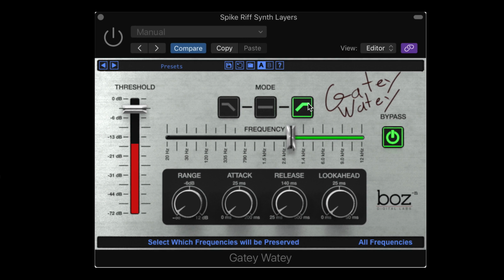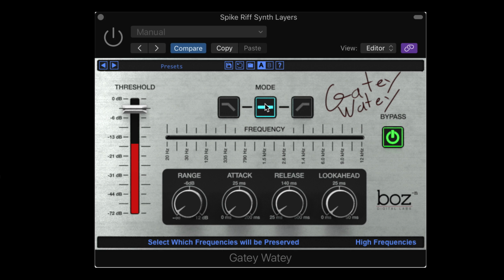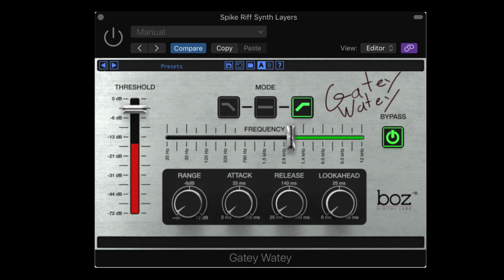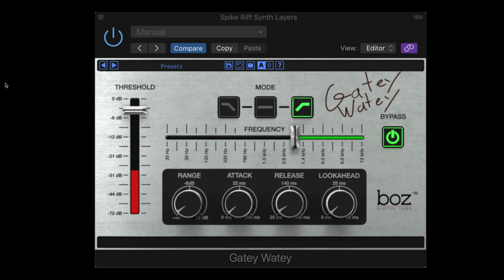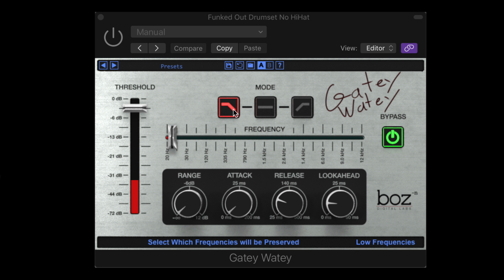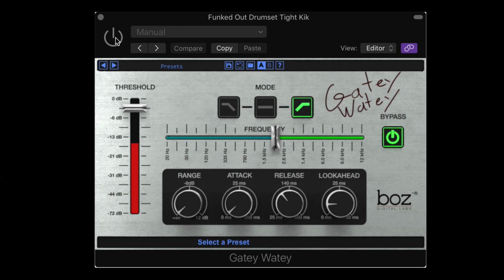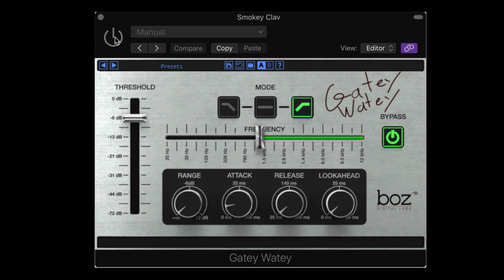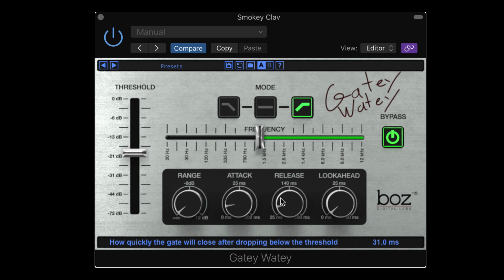Fun With Gatey Watey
Boz Millar has a knack for coming up with plug-ins we didn’t know we needed. A frequency dependant gate seems so obvious, at least now that it is here! I don’t know how I lived without it until now. The controls are very simple. Threshold, range, attack, release, and lookahead function the same as any other gate plug-in. The selectable frequency response is what makes this one special. There are three modes. Flat, hi pass, and lo pass.

 *** Insert image 01 Filters

And when using either of the two filters, we can tune the cutoff points via the long horizontal slider in the centre of the interface.

 *** Insert image 02 Frequency Slider

Having a gate react in specific frequency ranges opens up a word of creative possibilities. Gating ringing bass drums or toms is a practical use for it. Accenting or masking selected areas of the frequency spectrum within instrument phrases is a nice creative application that yields all sorts of interesting results. It’s not only a useful tool, it’s fun and inspiring to play with!